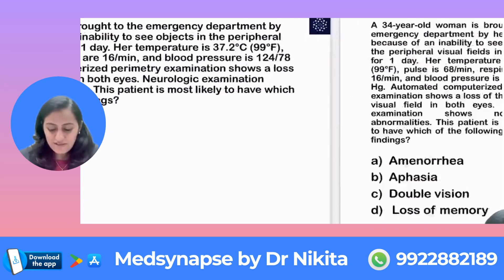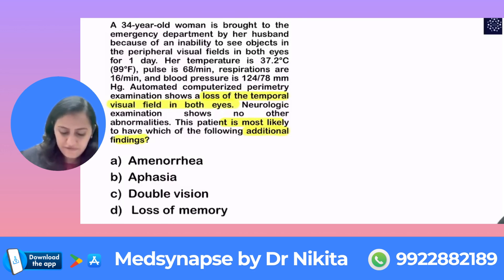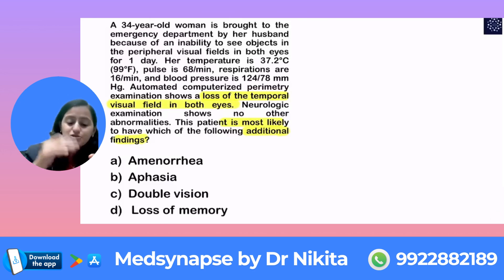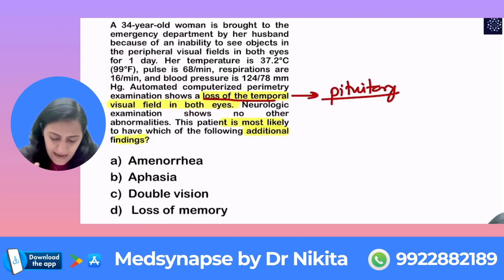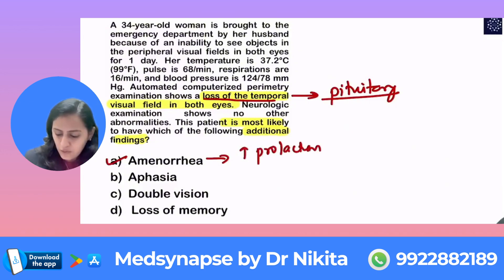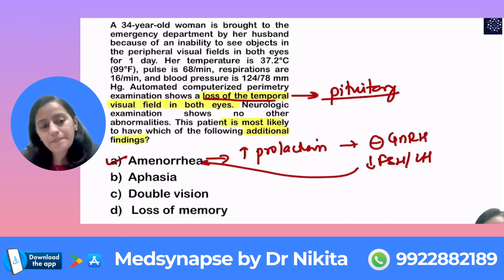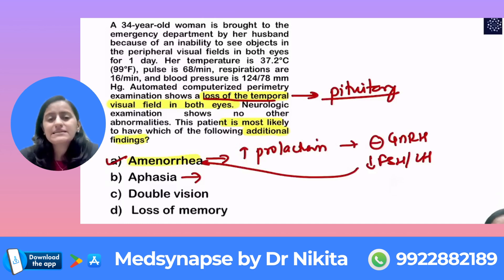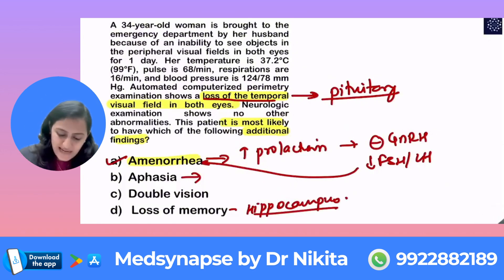Bitemporal Hemianopia? Think Prolactinoma!